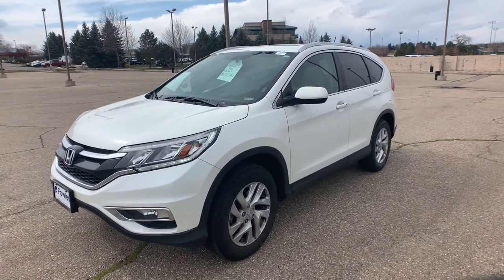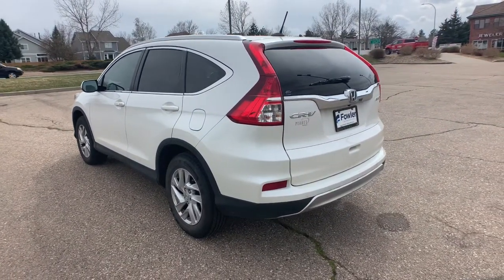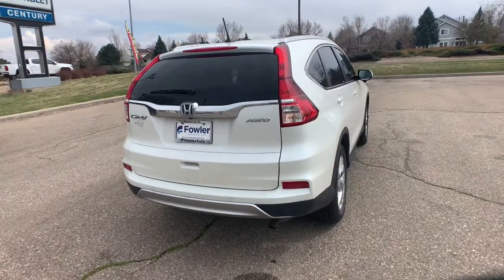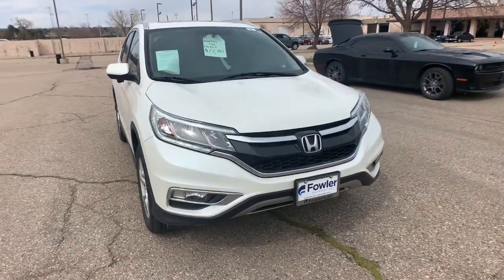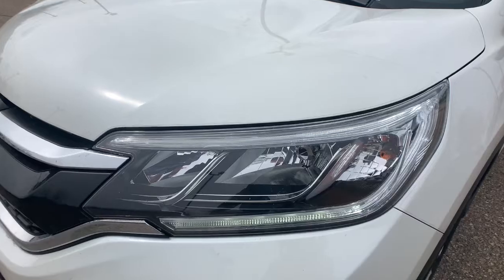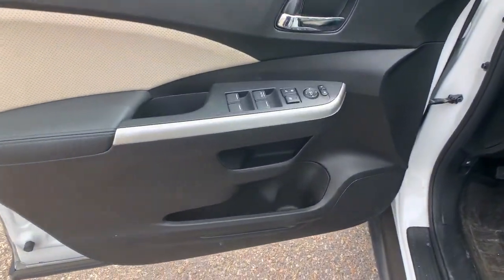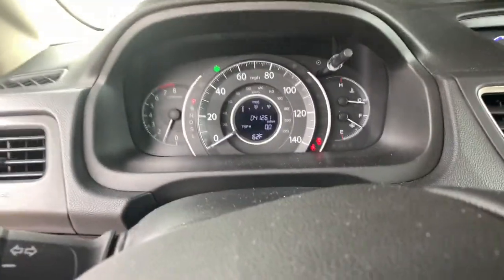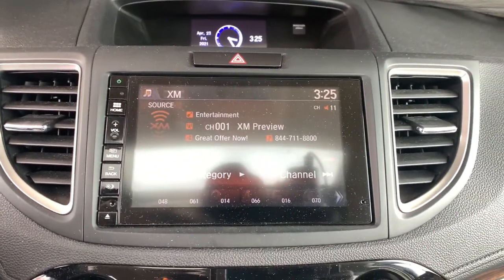2015 Honda CR-V Broomfield, Arvada, Thornton, Boulder, Longmont, Ft. Collins, CO PB00377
White Diamond Pearl Used 2015 Honda CR-V available in Broomfield, Colorado at Century 1 Chevrolet. Servicing the Arvada, Thornton, Boulder, Longmont, Ft. Collins, CO area.

Recent Arrival!brbrPriced below KBB Fair Purchase Price! Odometer is 38008 miles below market average!brCARFAX One-Owner. Clean CARFAX.brbrbr2015 Honda CR-V EX-L White 2.4L I4 DOHC 16V i-VTEC AWD CVT